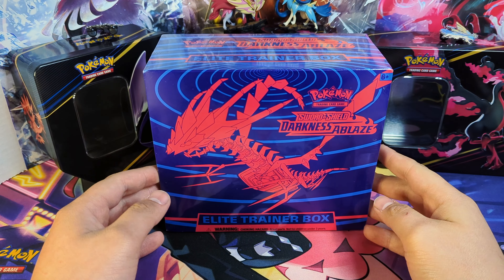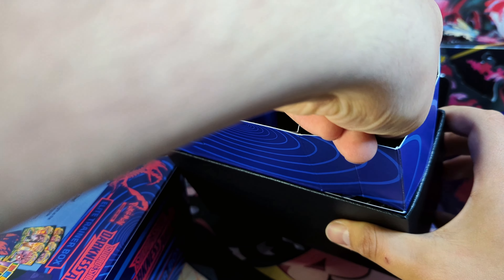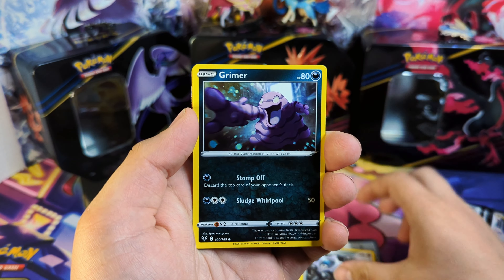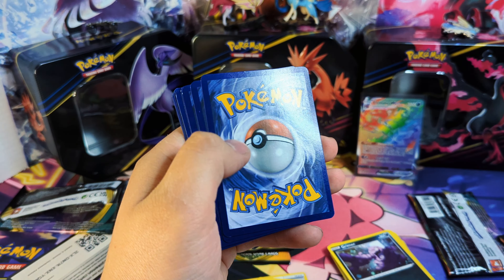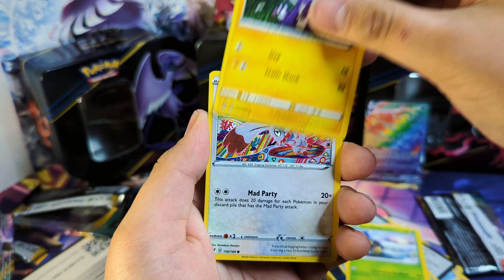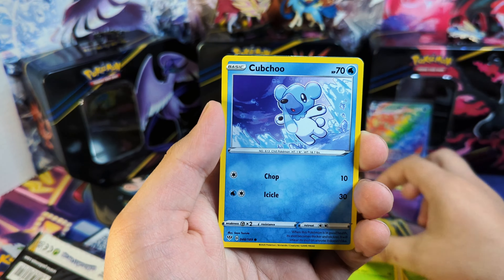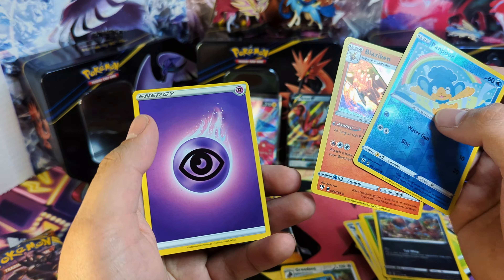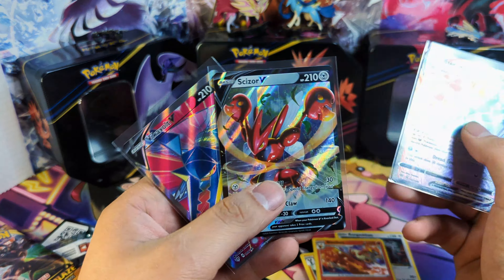Pokémon Darkness Ablaze; Elite Trainer Box Opening!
Hey everyone it's Briguys Cards and today we're opening up one the first Pokemon Sword and shield sets!